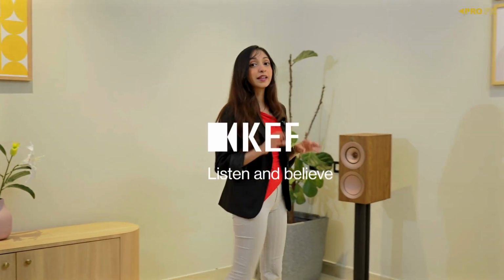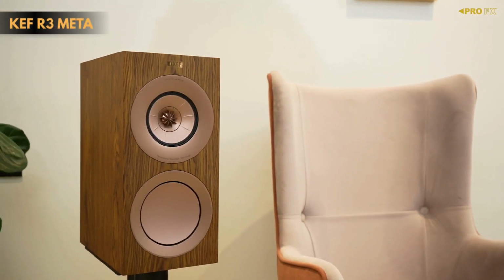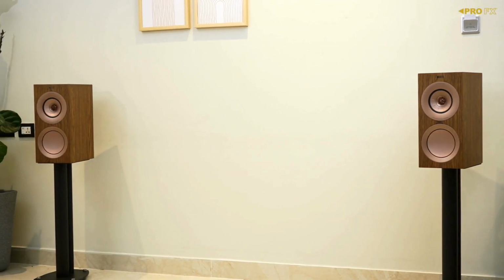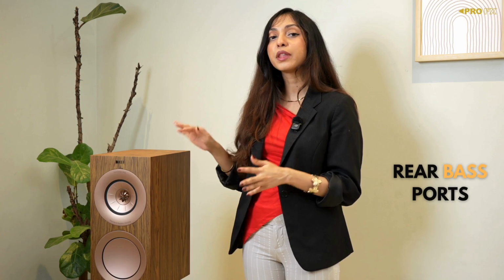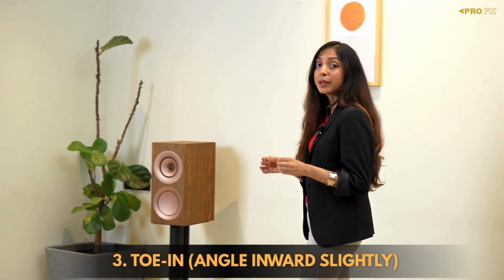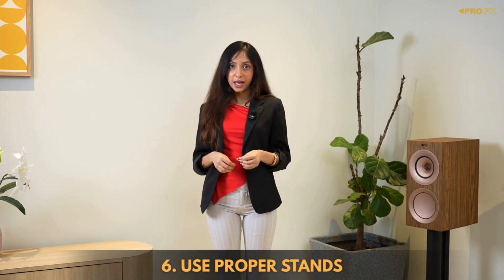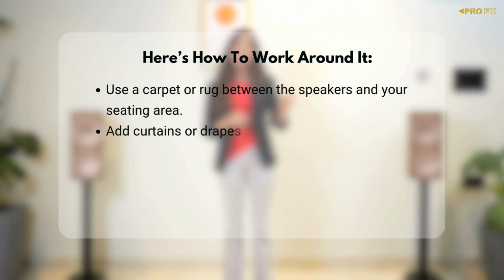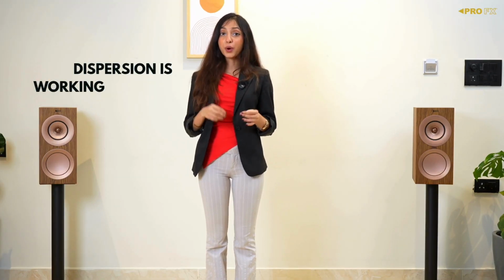Ask The Expert- How to Position Your Bookshelf Speakers?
Unlock the full potential of your bookshelf speakers with this expert walkthrough. Learn how speaker height, distance from walls, and toe‑in angles can transform your soundstage, imaging, and bass response. Perfect for home studios, desktops, and listening rooms.

his video breaks down pro-level techniques to place your bookshelf speakers for the cleanest, most detailed audio. We cover ear‑level placement, equilateral triangle setup, wall distance tips, and toe‑in recommendations to help you hear music the way it was intended.